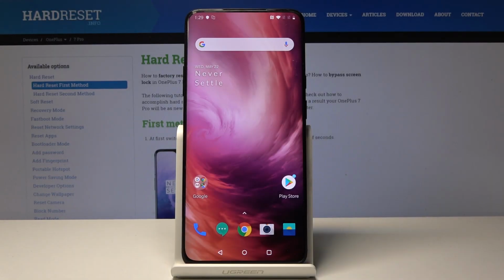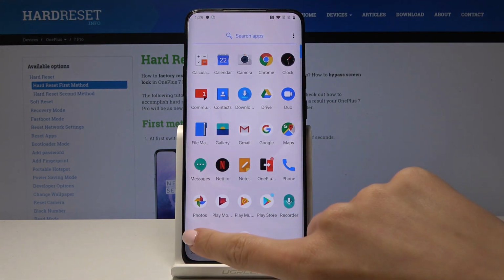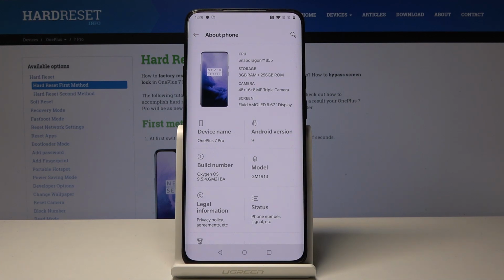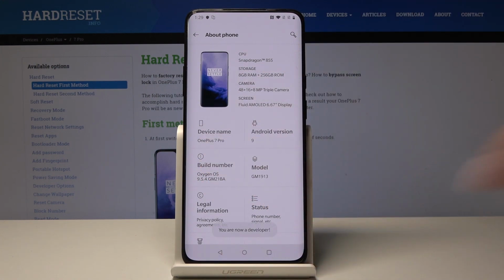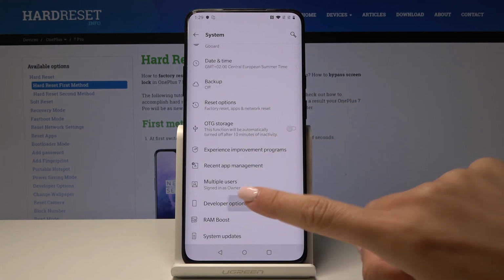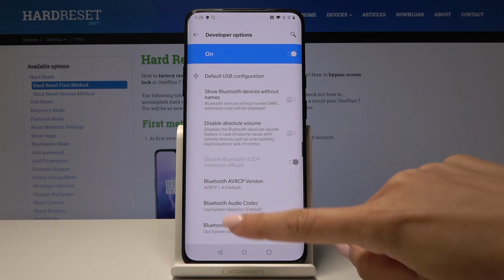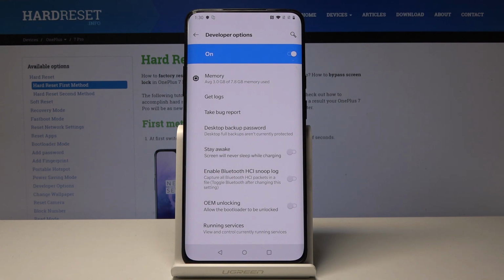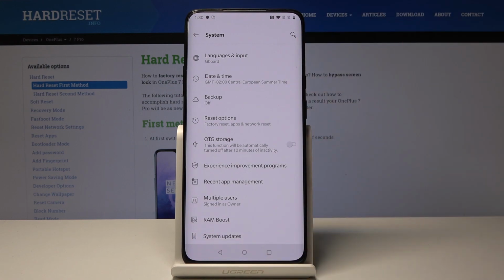How to Activate Developer Options in OnePlus 7 Pro - Advanced Developer Features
Take a look at the quickest way to activate Developer Options in OnePlus 7 Pro. Afterwards, just within a few seconds, you will be able to activate Developer Options in your Android smartphone. Get access the hidden features in your OnePlus. Come along with all the features, which usually are invisible.

How to enter developer options in OnePlus 7 Pro? How to get access to the developer options in OnePlus 7 Pro? How to activate developer options in OnePlus 7 Pro? How to allow developer options in OnePlus 7 Pro? How to allow OEM Unlock in OnePlus 7 Pro?